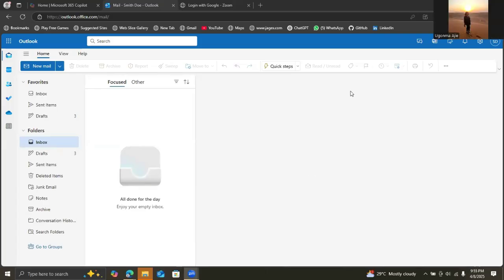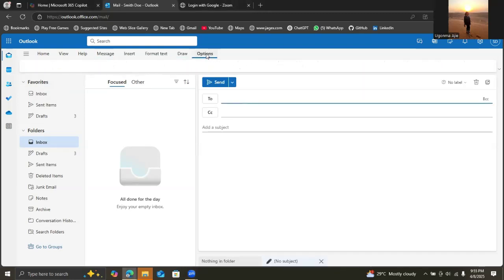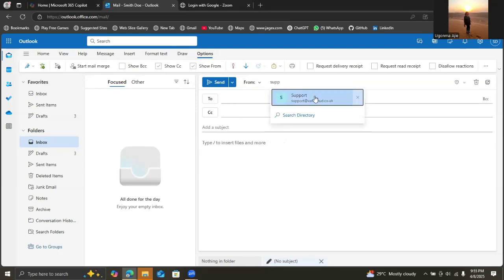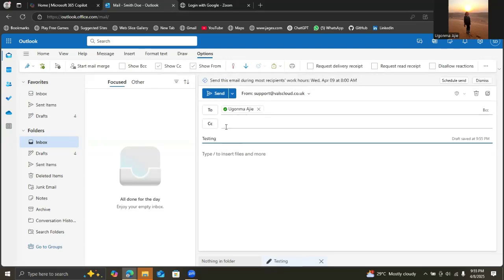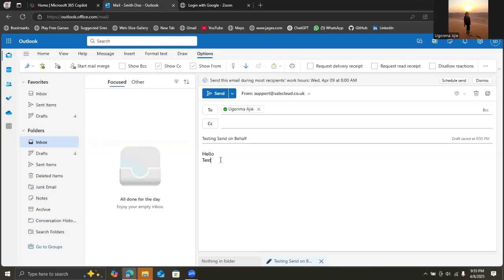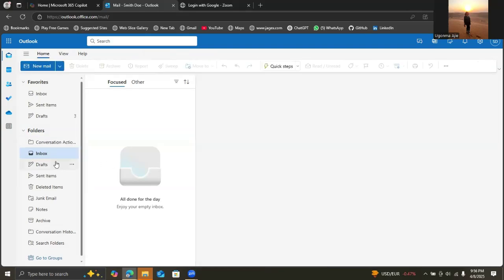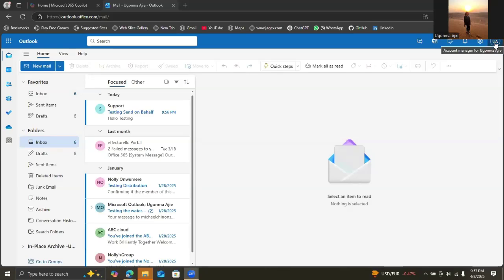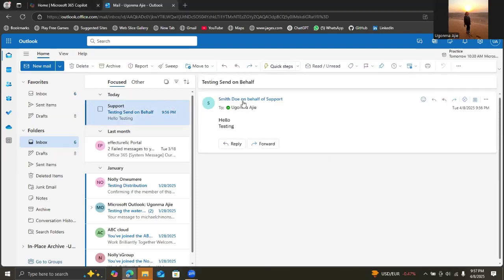Testing Send on Behalf Permission in Outlook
In this video, we’ll test the "Send on Behalf" permission in Outlook with a shared mailbox.
You’ll see how users with this permission can send emails on behalf of the shared mailbox, but they don’t have direct access to the mailbox. The email will also display “on behalf of” in the sender’s address.

What you’ll learn:
*How to send an email using the "Send on Behalf" permission in Outlook
*The process of sending an email without access to the shared mailbox
*How the "on behalf of" feature works when sending emails

This video is perfect for Microsoft 365 admins and users looking to understand how "Send on Behalf" works, especially for teams that need to send emails on behalf of a shared mailbox.